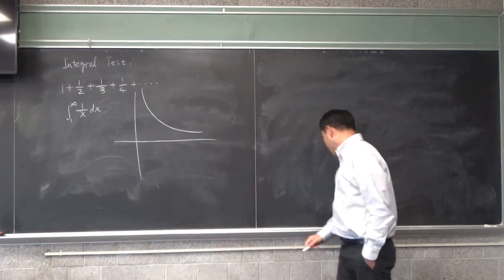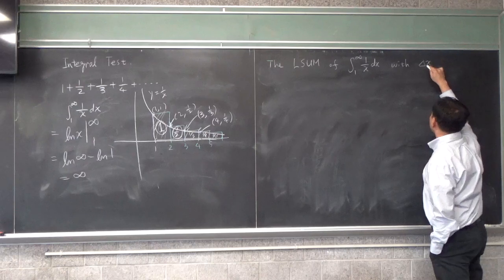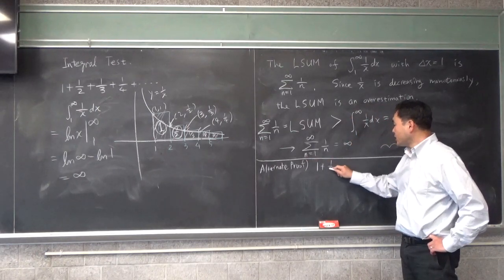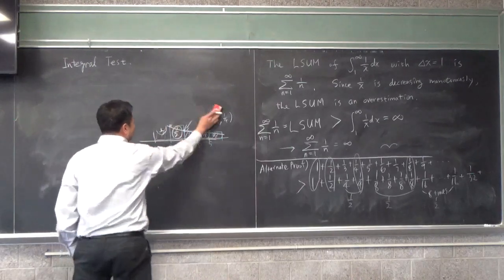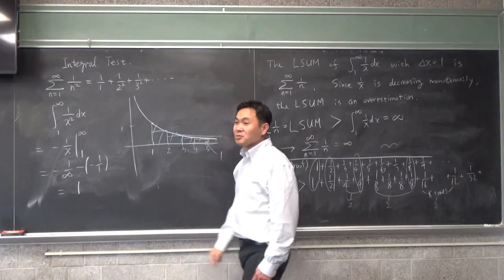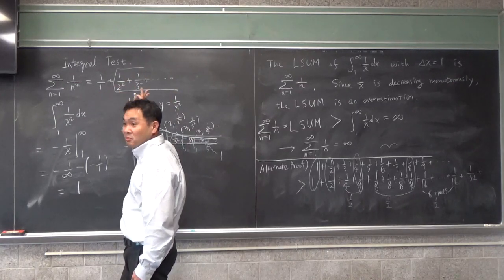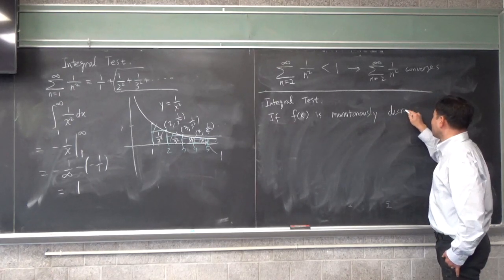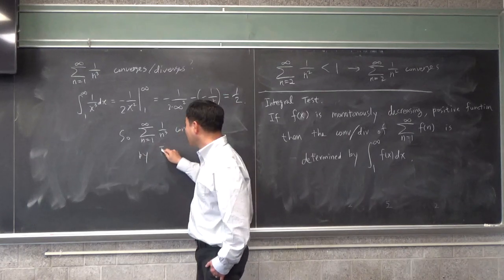Introduction to integral test for series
Also the fact that sum of 1/n diverges.